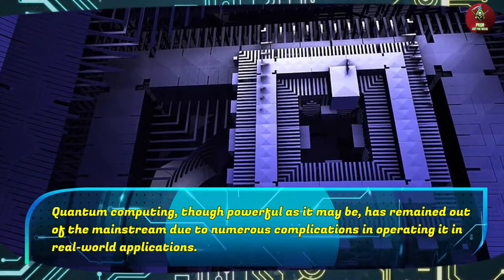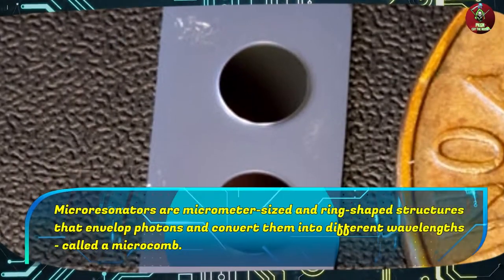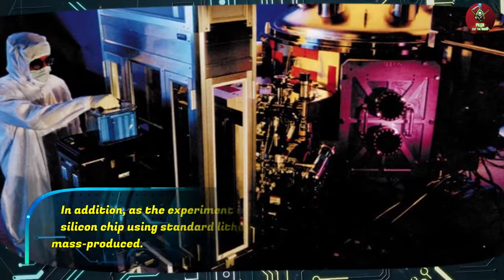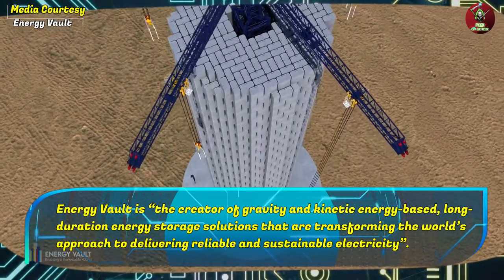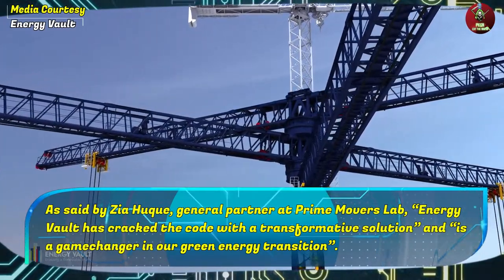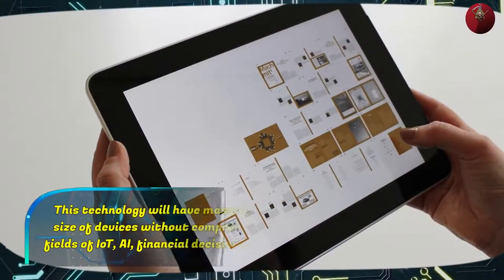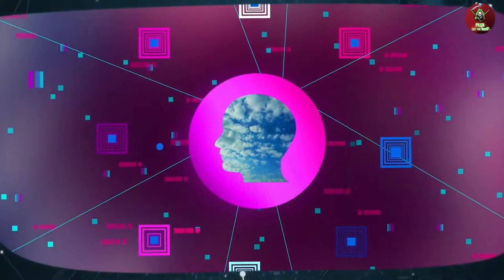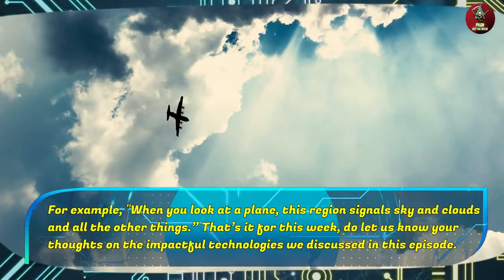Top 3 Technology News (Ep#13 - Photonic Chip Breakthrough, Energy Vault, Neural Network Inspired)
Top 3 Technology News (Till 3-September-2021) (Photonic Chip Breakthrough, Energy Vault, Neural Network Inspired)

Join us in a series, Where every week we bring you the top 3 news regarding technology.
We believe in presenting you only impactful or interesting news.
The must knows of the industry and much more.

🎮Any Suggestions ?

1- Quantum Computing Platform Accelerates Transition from Bulk Optics to Integrated Photonics on a Silicon Chip Smaller than a Penny
   Nature Article: A squeezed quantum microcomb on a chip
   Author(s):Zijiao Yang, Mandana Jahanbozorgi, Dongin Jeong, Shuman Sun, Olivier Pfister, Hansuek Lee & Xu Yi

2- Energy Vault Announces $100 Million Series C Funding

3 - Researchers at University of Limerick help create ‘brain-inspired computing architecture’
    Team finds brain mechanism that automatically links objects in our minds

Chapters:
00:00 Intro
00:08 Photonic Chip Breakthrough
03:44 Energy Vault
06:29 Neural Network Inspired (New molecule, New BCIs, New brain Insights)